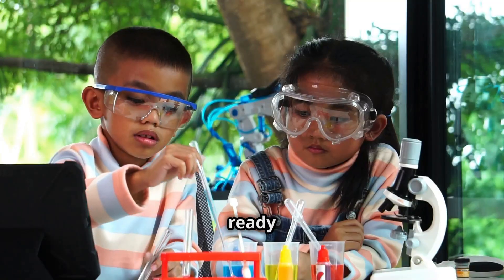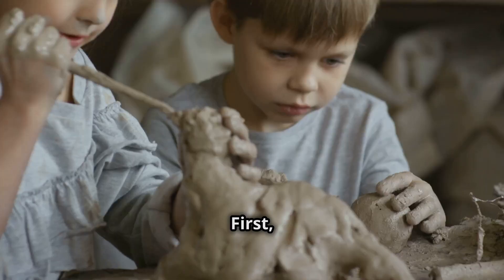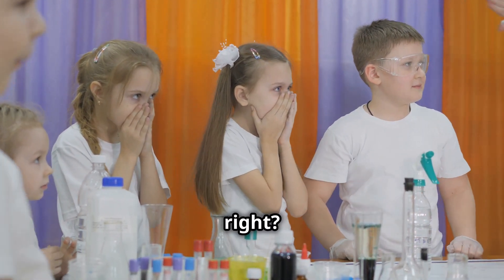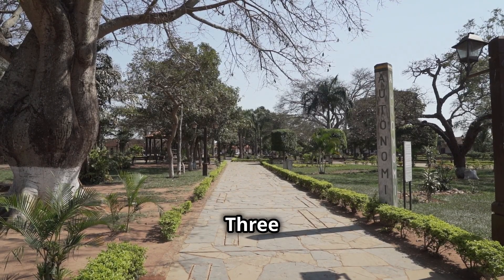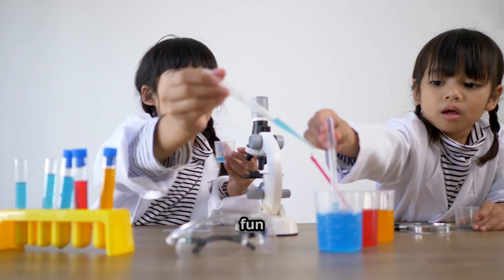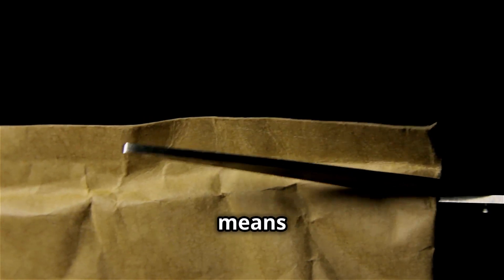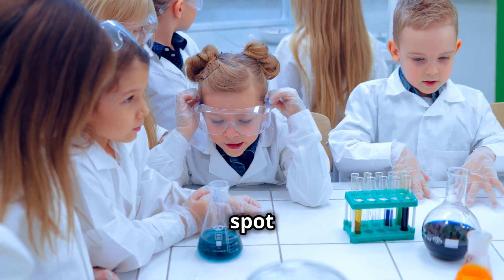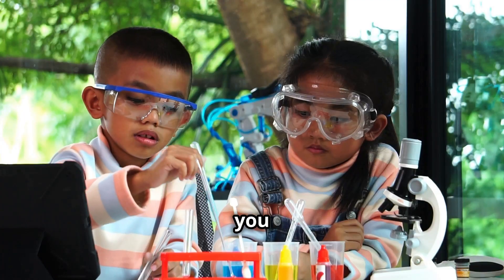🧪 5 MIND-BLOWING Science Experiments You MUST Try! 🔥🤯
Get ready to unleash your inner scientist, ZTA Ninjas! 🚀 In this video, we dive into **5 mind-blowing science experiments** you can easily try at home! From creating a **Magic Volcano** to making water float upside down, each experiment is guaranteed to amaze you. 🌋✨

Join us as we explore the wonders of science with fun, hands-on activities you can do with everyday items. Plus, stick around for a surprise experiment at the end that will blow your mind! 🤯

Don’t forget to **like** and **share** this video if you enjoyed it! Let’s make science fun together!

OUTLINE:

00:00:00 Welcome to ZTA Ninja Science Lab!
00:00:34 The Magic Volcano!
00:01:49 The Floating Water Trick!
00:02:50 The Magical Floating Paperclip!
00:03:52 The Invisible Ink Mystery!
00:05:04 The Unpoppable Balloon!
00:06:14 That's a Wrap, ZTA Ninjas!